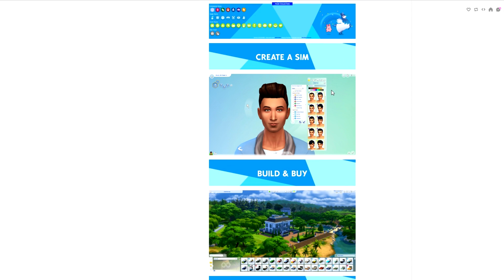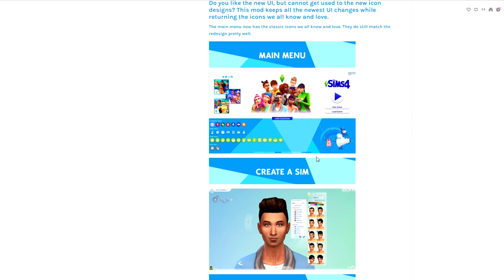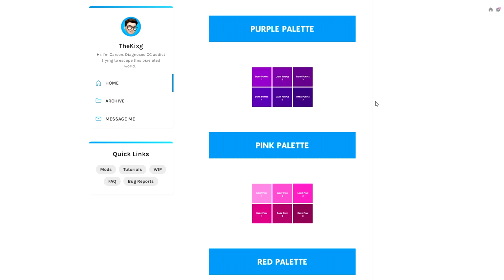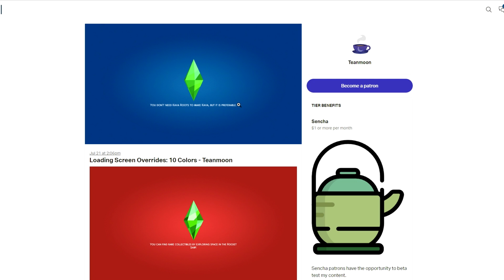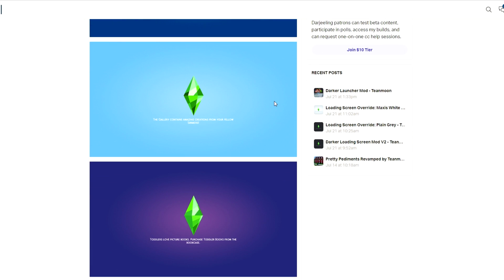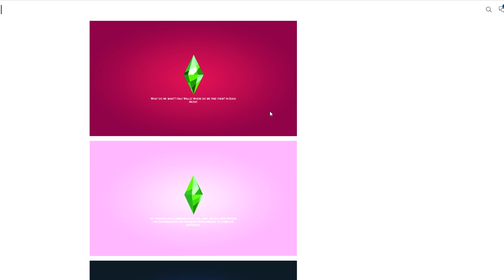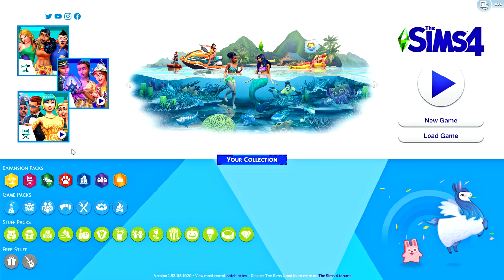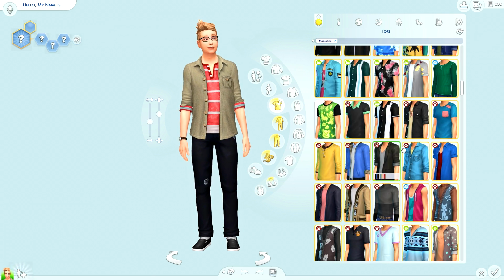HOW TO CHANGE YOUR LOADING SCREEN + REVERSE RE BRAND💚 | THE SIMS 4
DON'T LIKE THE NEW REBRAND? GOOD, YOU DON'T HAVE TO LIVE WITH IT!

➦ Get YOUR HANDS ON A TOTAL of 53 NEW LOADING SCREEN Options. CUSTOMIZE the new REBRAND TO YOUR LIKING! Or if you want the OLD ONE, GET IT BACK!

- Which COLOR WOULD YOU PICK!?